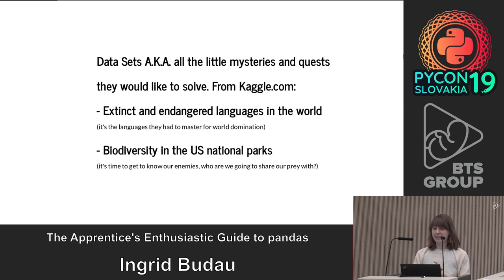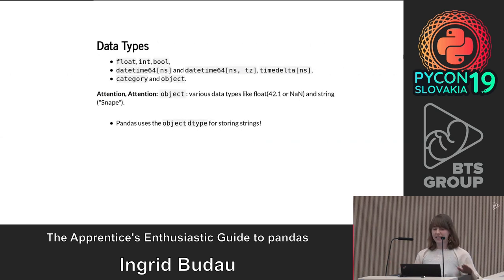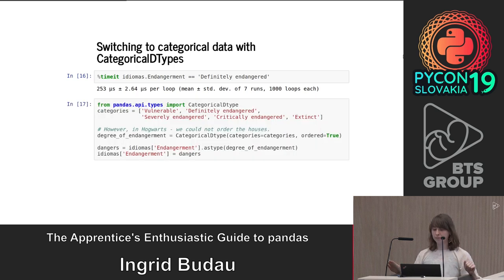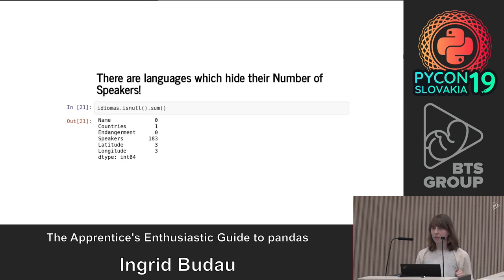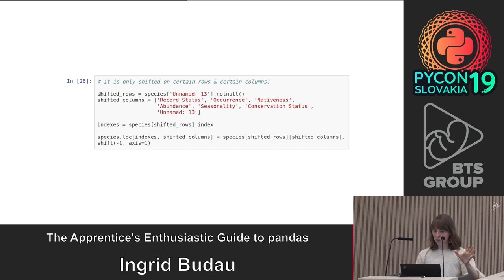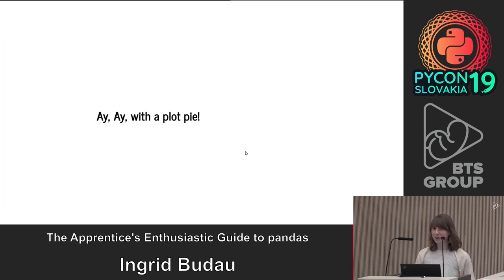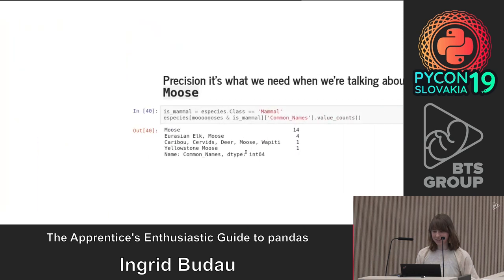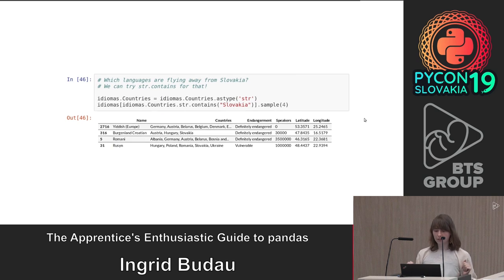Ingrid Budau - The Apprentice's Enthusiastic Guide to pandas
The Apprentice's Enthusiastic Guide to pandas (or how to look at the world through the gentle eyes of one)

The Pandas soon realized there's no way they are going to survive the ordeals and hardships of this world, if they didn't finally and without the blink of an eye of hesitation pull themselves together, stop being the lazy fluffy beings, they have long been known for and start reorganizing their lives ASAP. They needed a fresh view over the world and its intrinsic mechanisms, light had to be shed upon the information they possessed about survival, in a few words, they had to start over. This is how in the midst of the forest a high performative library was coming to life, whose powerful toolkit would enable them a long lasting life of happiness and joy. This long-dreamed library should import the information they have been gathering about the world for long gone centuries and help them look at it through different eyes. They wanted to structure their world views and beliefs into sensible types and categories, remove from their genes their procrastinative behavioural patterns, drop them altogether. After laborious efforts of dealing with missing data about their surroundings, grouping and counting the meaningful rest, filtering the nonsensical superstitions, they could finally and, without doubt, point out with precision, where the bamboo sprouts were freshest, most succulent, fiber rich, absolutely scrumptious and the moment of the year, dictated by the moon calendar, when they are fluffiest, cosiest, most willing and irresistibly fall for one another and cuddle up. They put all this secret survival kit into easily understandable pictures and graphs for the dreamers out of them, who weren't prepared to put in all the effort of learning all those complicated symbols, just in order to survive and just wanted to admire the sky goddess, the moon. But wait, they didn't have a name for their grandiose library, so they just wanted to make a statement of being the most diligent creature of them all and called it, simply and unmistakably, pandas!